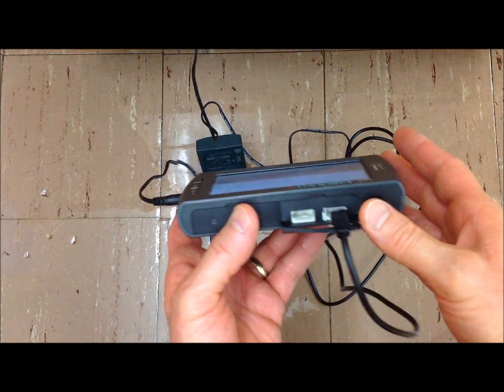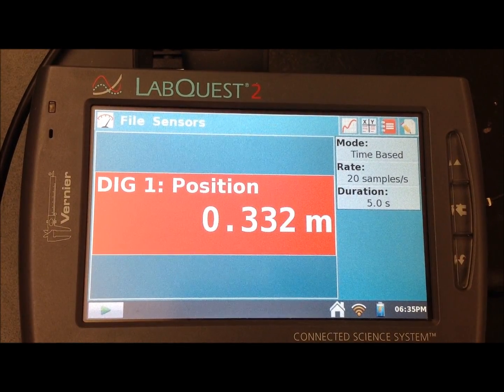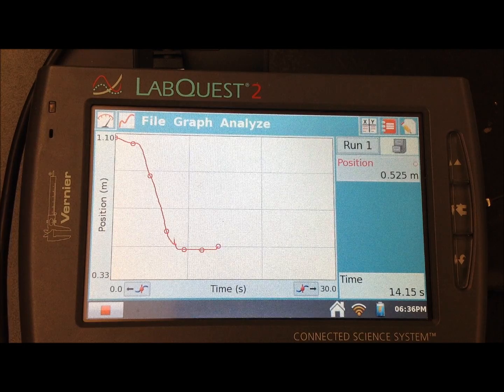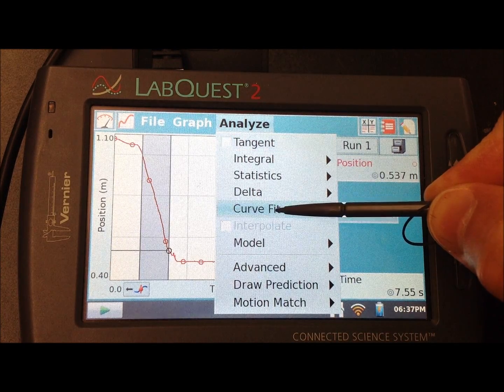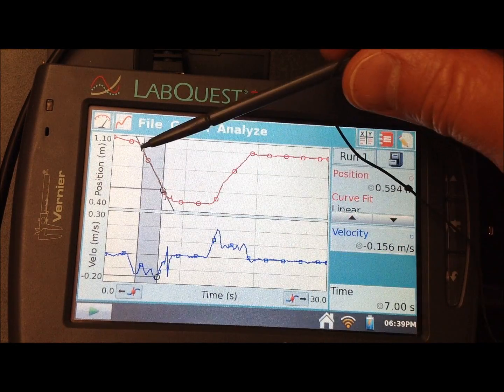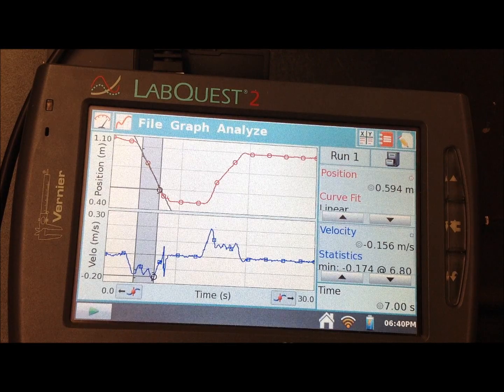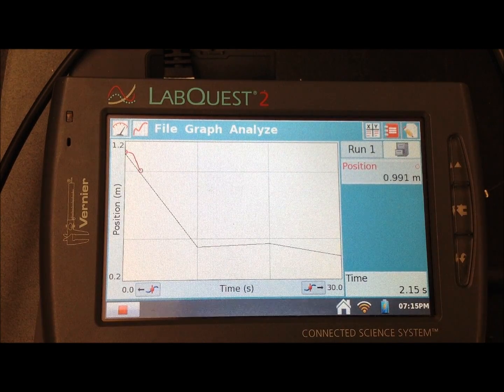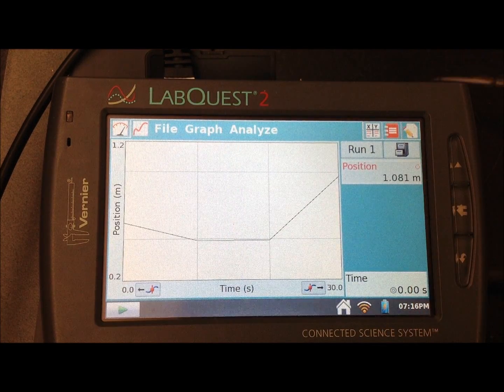Position and Velocity Graphs with a motion detector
A demo of how to use Vernier's LabQuest2 and Motion detector for JCHS Physics class